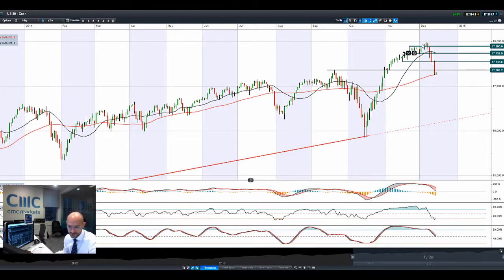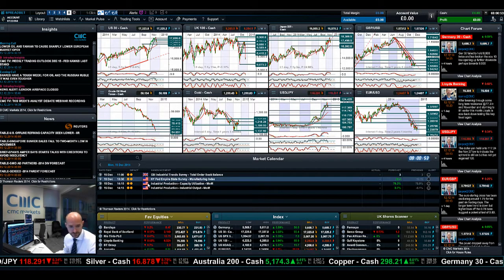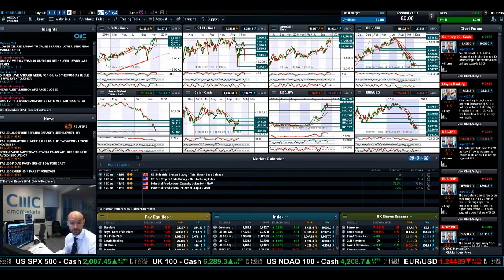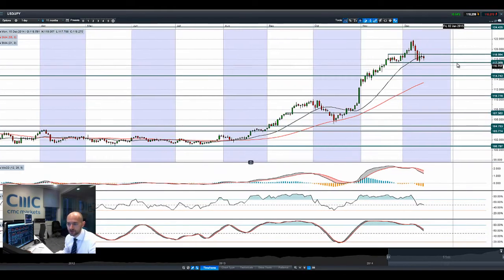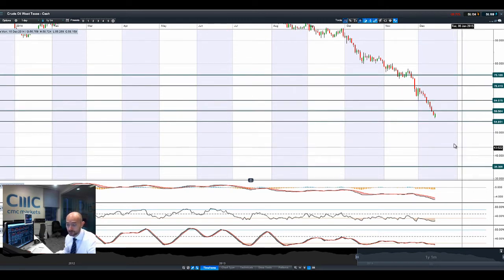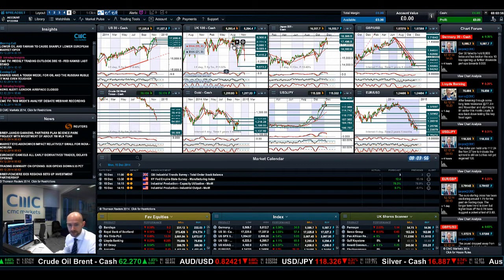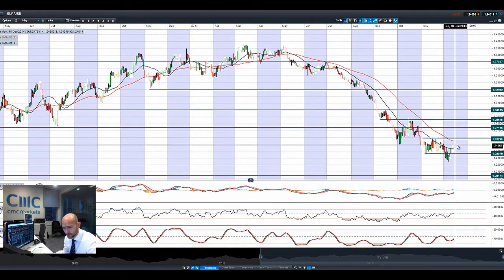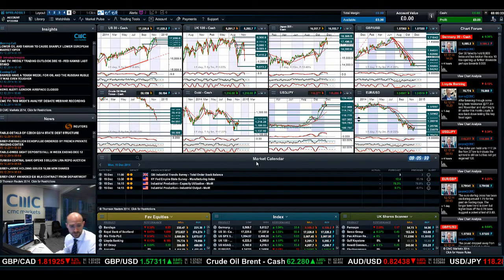UK100 slumps 175pts, Crude hits $56, USD struggles as oil firms start layoffs CMC Markets 15th Dec